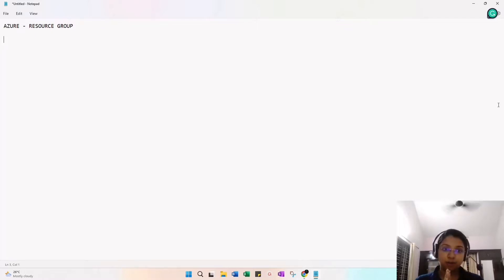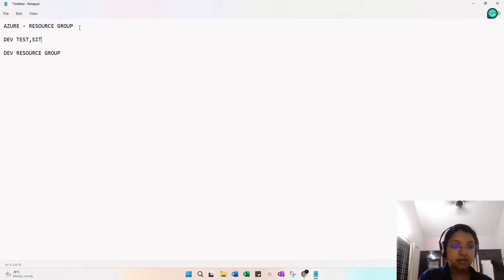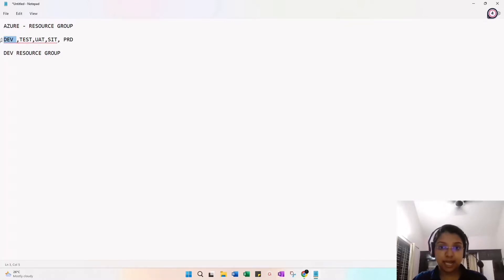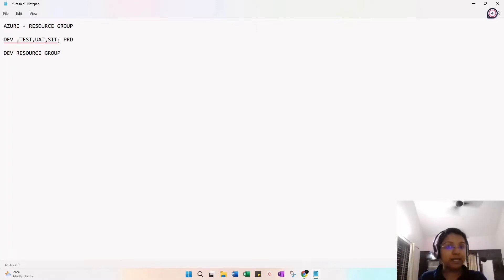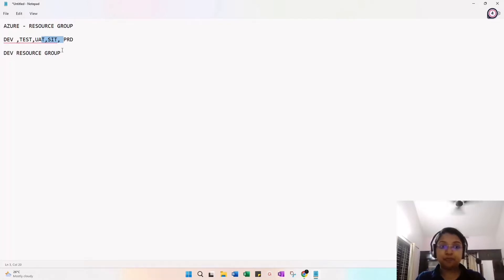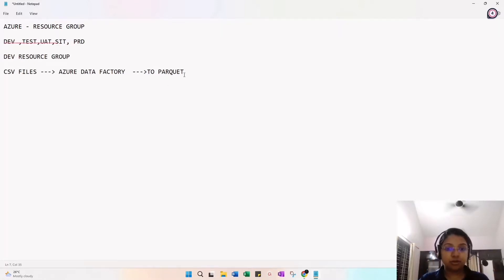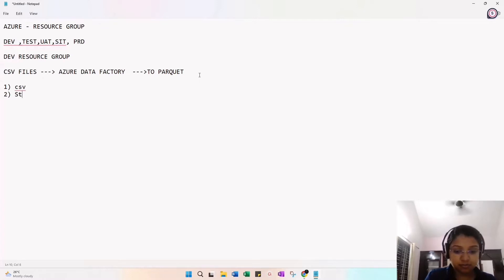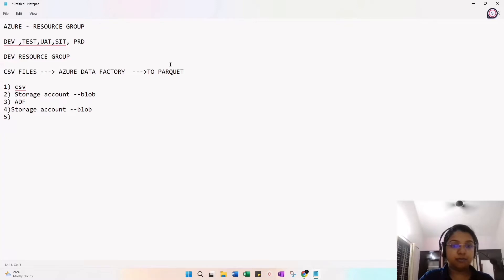AZURE RESOURCE GROUP- DAY 3